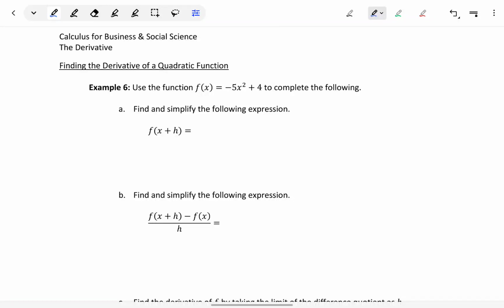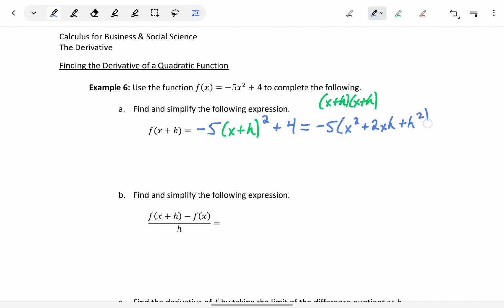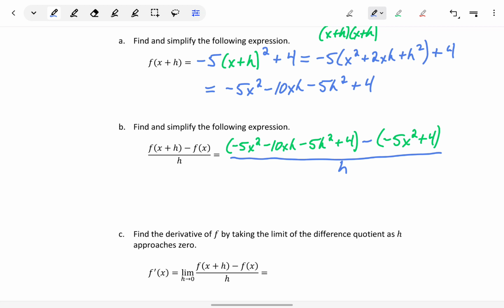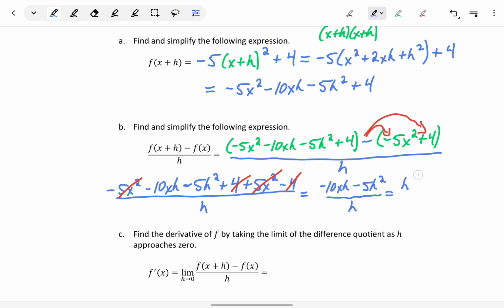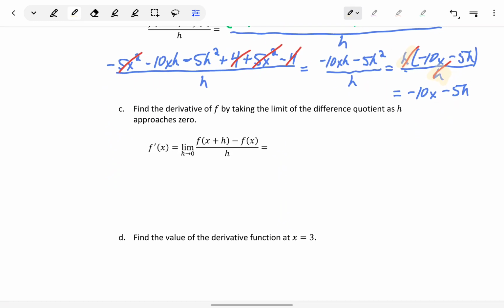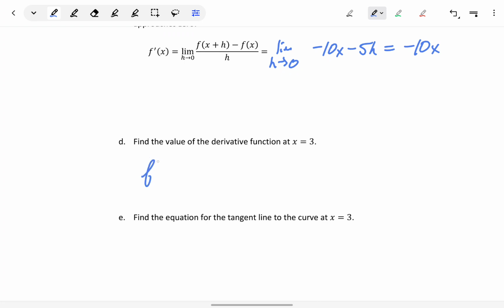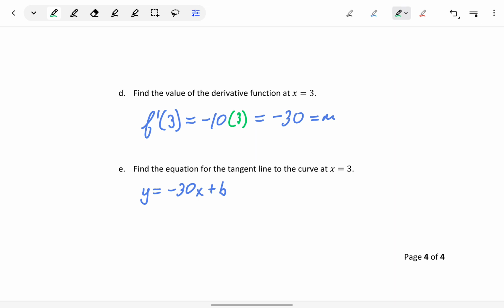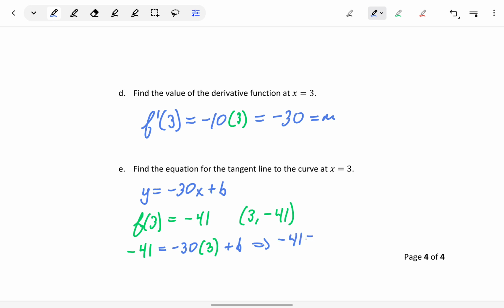Finding the Derivative of a Quadratic Function